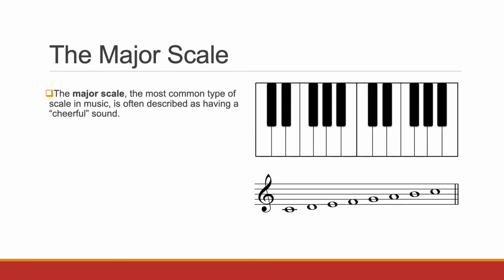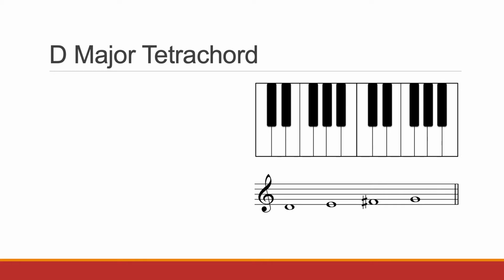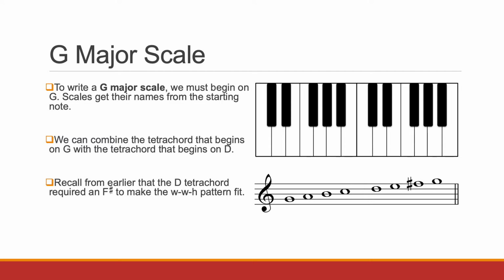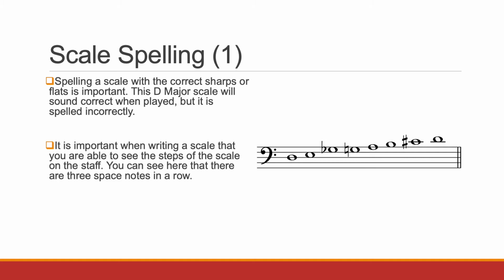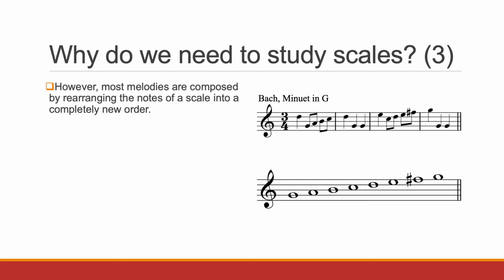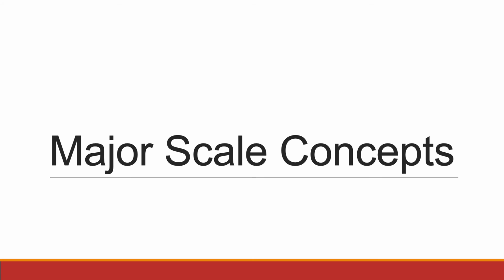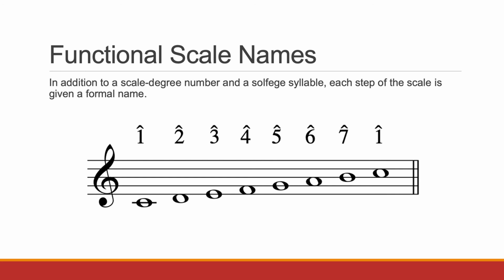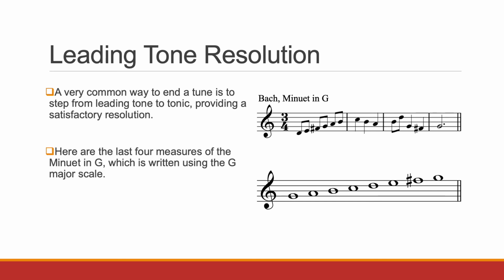MTI Unit 1a